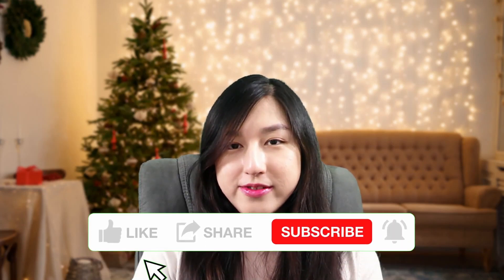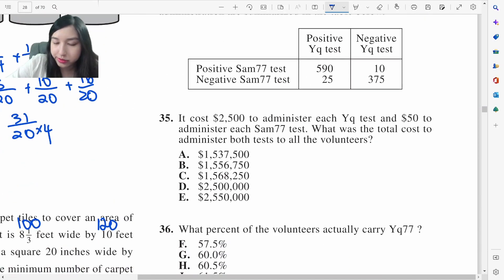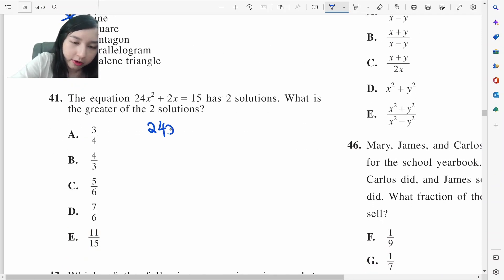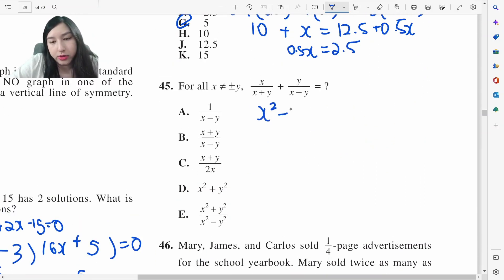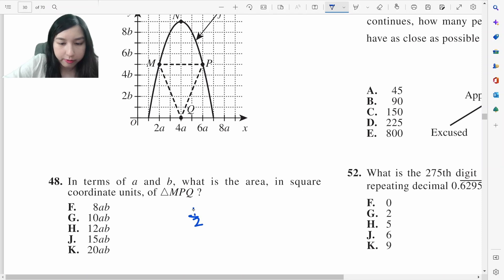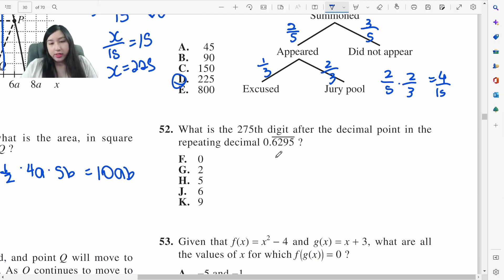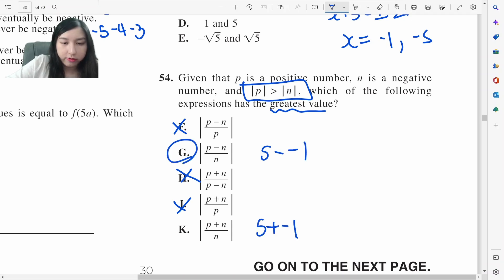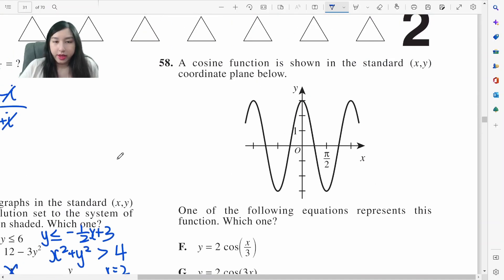ACT vs SAT: Comparing the Tests (Part 2) - My Experience About Taking the ACT Exam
👋Hello Everyone!
Today, I am excited to share with you my experience taking the ACT and to give you a comparison of the ACT and the SAT. This is Part 1 of a series where I will be diving deep into the differences between the two tests.

As someone who has taken both the ACT and the SAT, I understand the stress and confusion that comes with choosing which test to take. I hope that by sharing my experience and knowledge, I can help make your decision a little bit easier.

In this video, I will be discussing the format of the ACT and how it differs from the SAT. I will also be sharing my personal experience with the test, including my thoughts on the difficulty and what I found most challenging.

But this is just the beginning! In future videos, I will be discussing the content of the tests, the scoring, and what test may be best for you based on your strengths and weaknesses.

⏲TIMESTAMPS⏲
00:00-00:30     Introduction
00:31-14:50     Attempting Questions In ACT Exam (Taking the ACT)
14:51-16:09     CONCLUSION

So, whether you're just starting to research which test to take or you're trying to make a final decision, I hope that you find this video helpful. I encourage you to stick around for the rest of the series as we continue to explore the ACT vs SAT in depth.

🎇ABOUT ME:
Hi, I am Sher and I am a Maths & Science tutor. I have tutored many students over the past years and I can help you to overcome the problems you're facing in your studies. I can provide Online Tutor Services.

ACT vs SAT: Comparing the Tests (Part 1) - My Experience About Taking the ACT Today